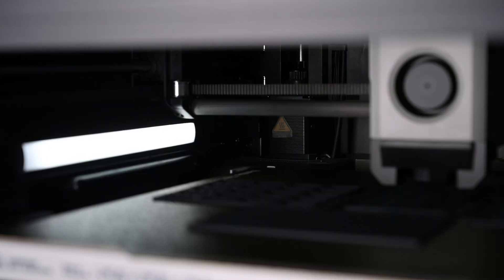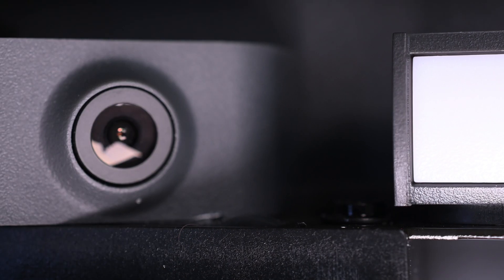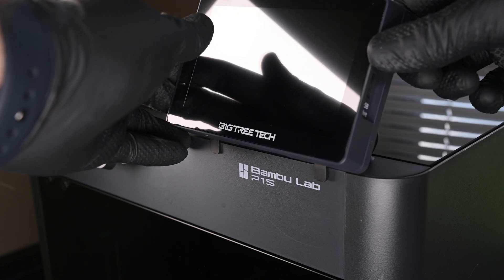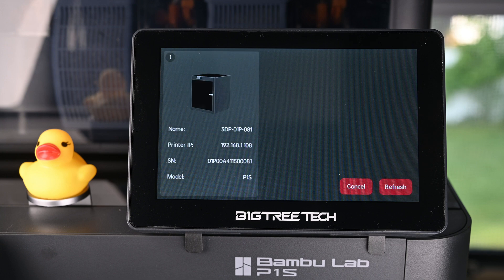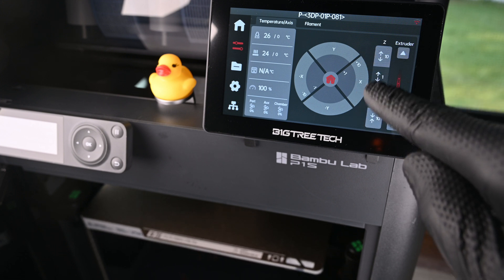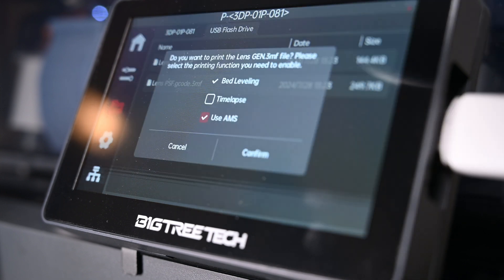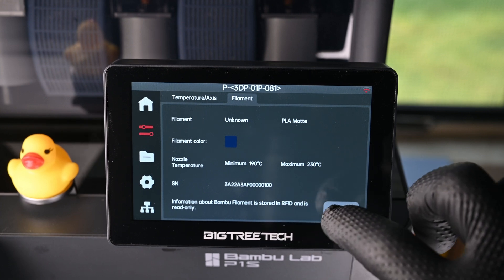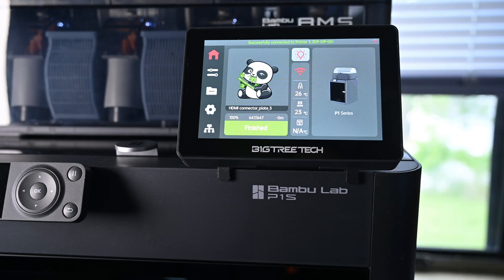Can the Bambu P1S be upgraded? Panda Touch Setup and Review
An unbiased review of the Panda Touch screen for the Bambu P1S. It has some ups and downs, and they are reversed! Big thanks to @BV3D for his explanation on the bed axis control, be sure to check out his experience with the Panda Touch too! Bryan, I gave printing your logo a try at 4:07

-Chris

Help me make this list longer!

Tools:
Technik Tweezers (Almost the only kind I'd recommend)
(out of stock? look below)